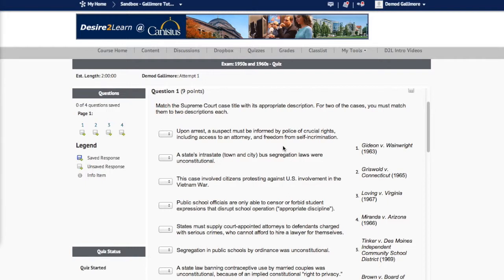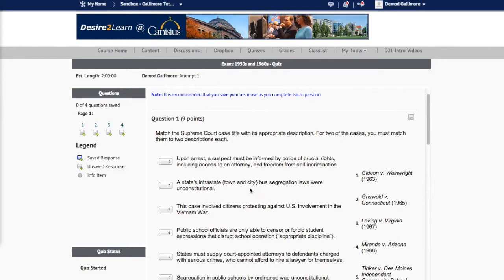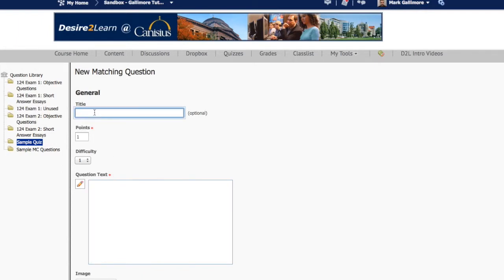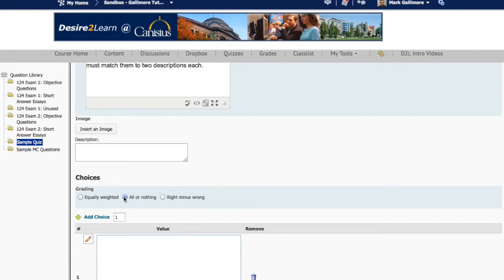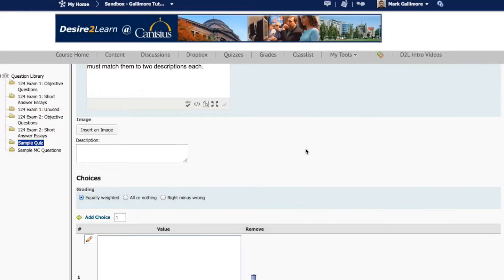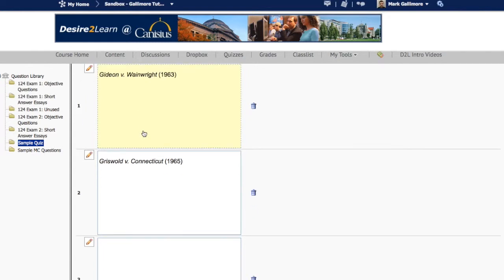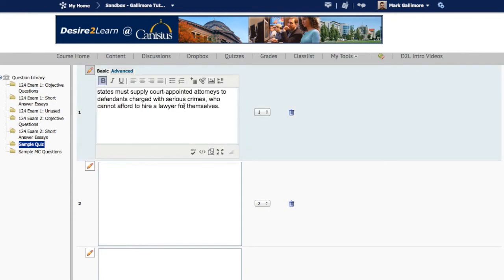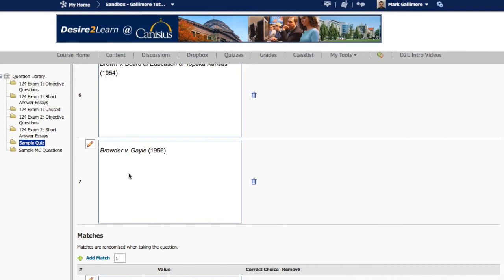D2L Quizzes: Matching Questions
For instructors, this question demonstrates how to build matching questions in Desire2Learn's Quizzes Tool.